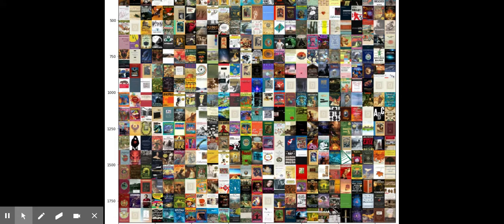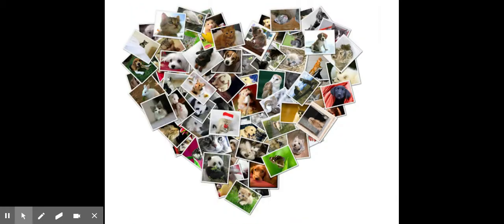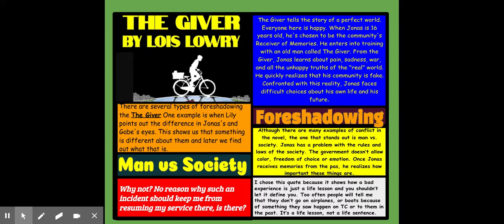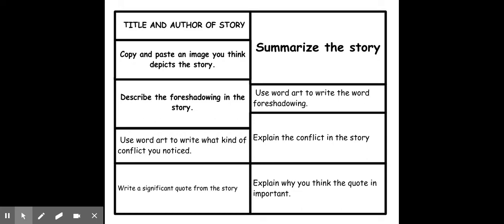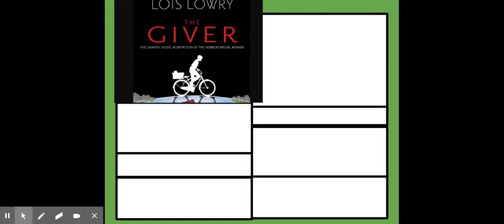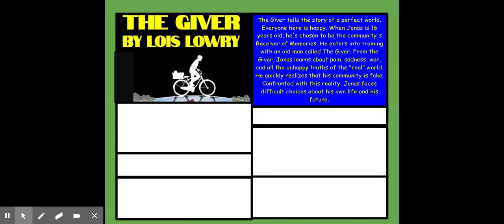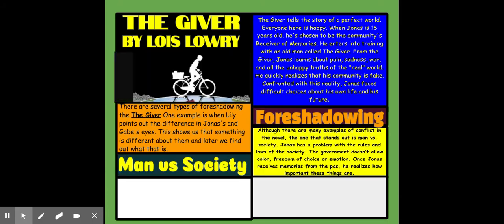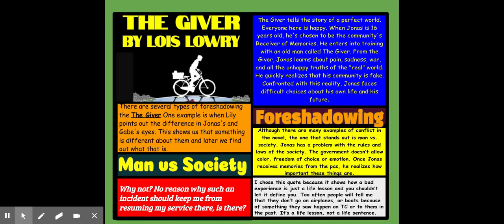Create a Three Skeleton Key Unit Collage Using Google Slides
Create a Unit Collage for Three Skeleton Key using google slides.